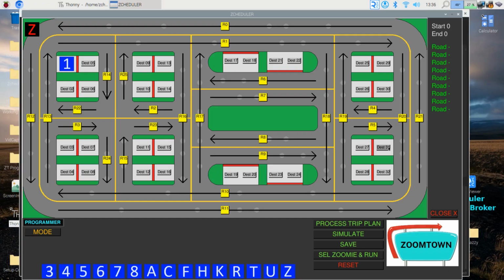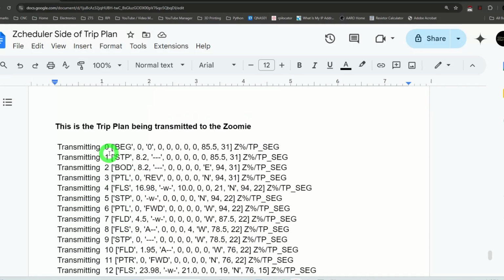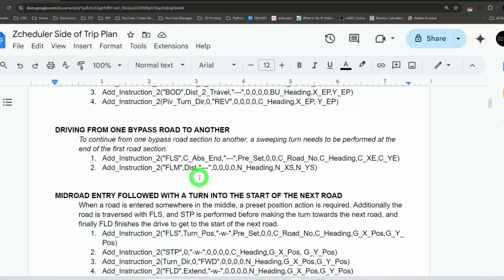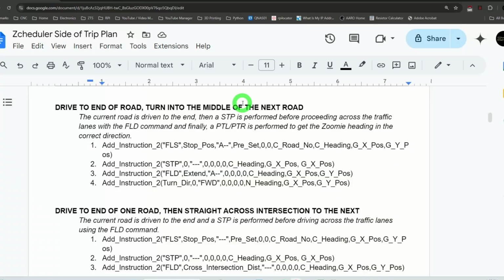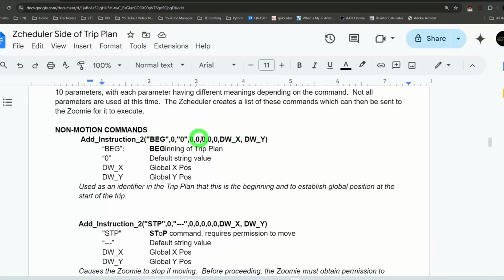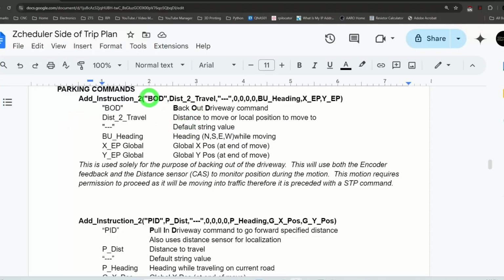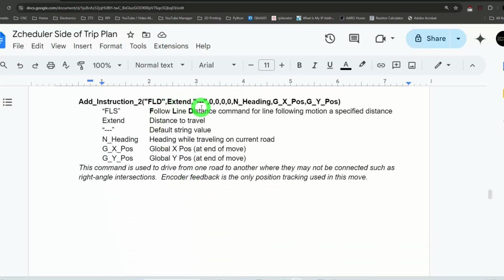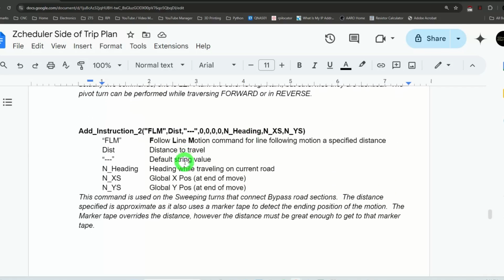045 Scheduler Side Trip Plan (Robot Driving Instructions)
This video details the robot driving instruction creation and coding.  The robot needs to travel from place to place which is a lot more challenging than you may think.  While it is a trivial task to select which roads to travel, there are many more sub-tasks required to get the robot from one road to another.

There will be a follow up video from the Robot's perspective and what happens when it receives these driving instructions.

 [*] Autonomous Robotics
 [*] Rotary encoders
 [*] Odometry
 [*] Line following
 [*] Localization
 [*] Robotic cars
 [*] Dead Reckoning